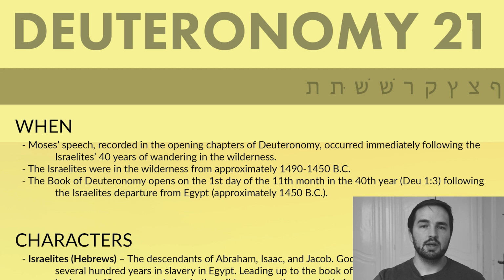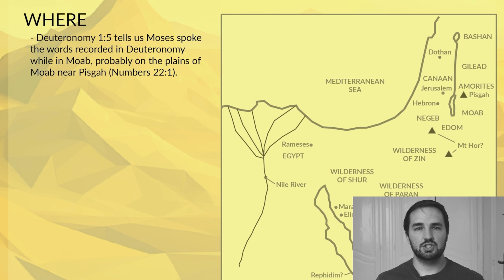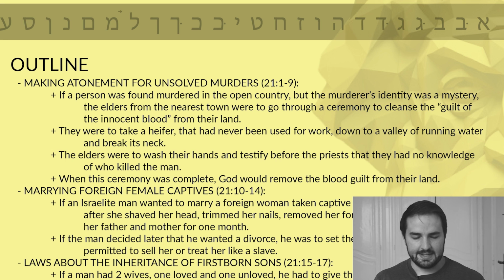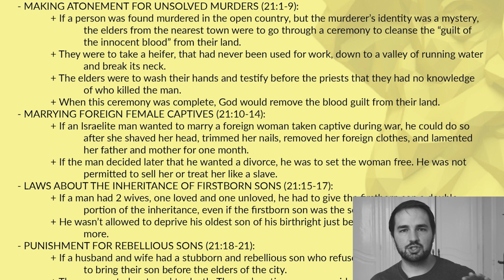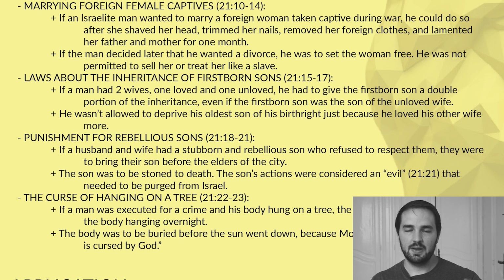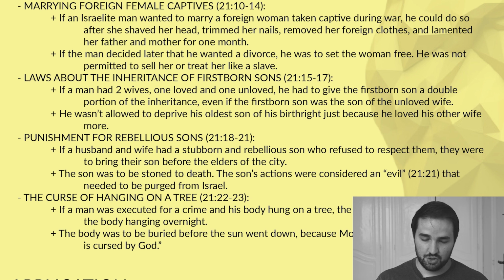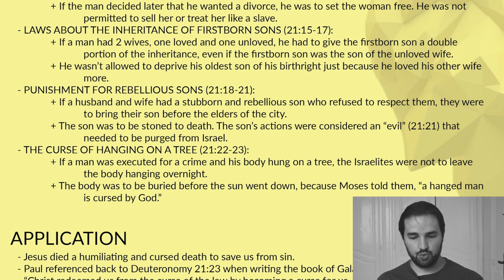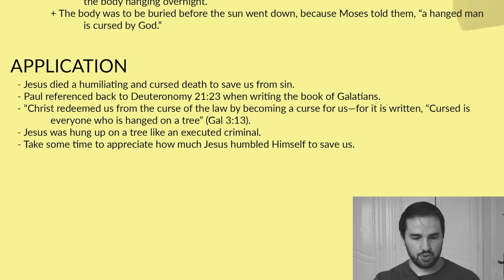Deuteronomy 21 Summary: 5 Minute Bible Study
Get a quick overview of Deuteronomy 21, including its themes and key events. This article provides a short summary of Deuteronomy chapter twenty-one, and will help you understand the book of Deuteronomy as a whole.